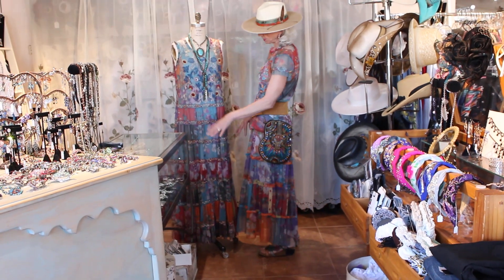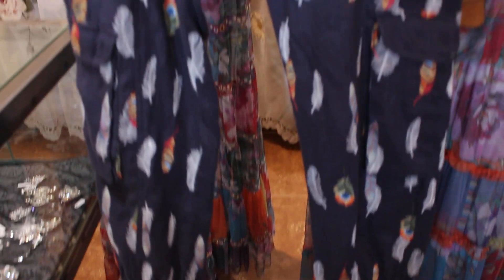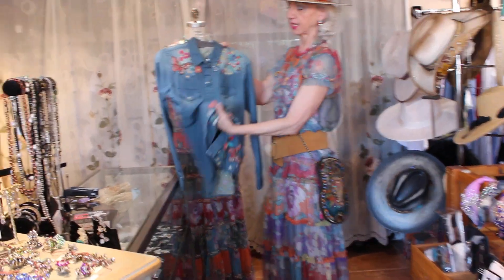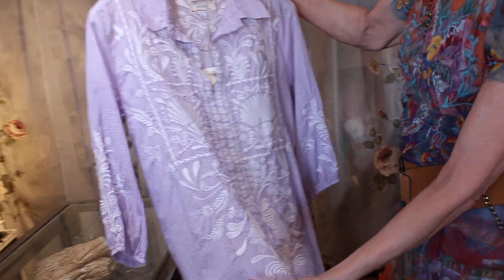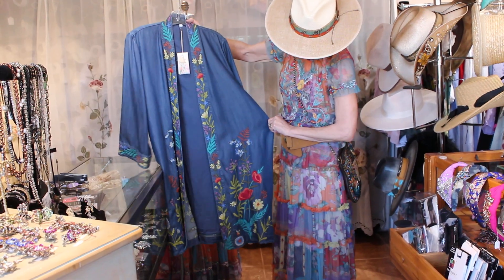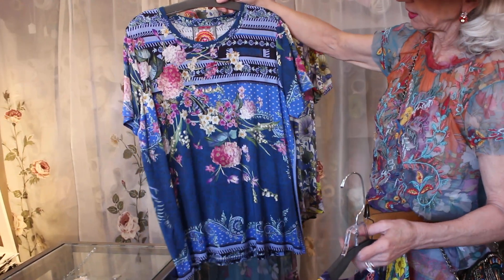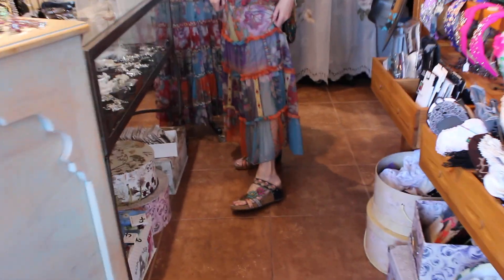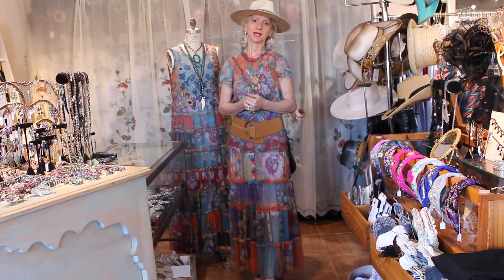April 19 ~ New Johnny Was!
See The Latest From Johnny Was